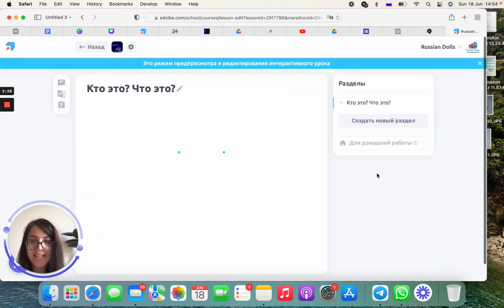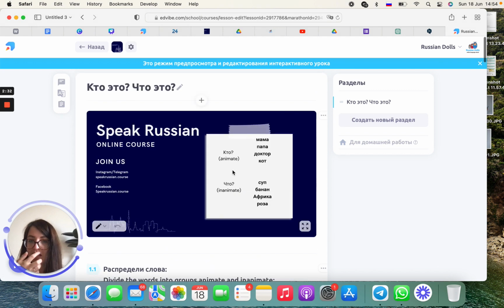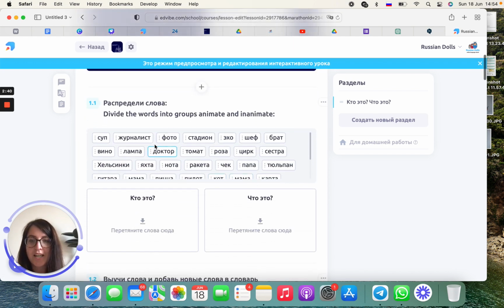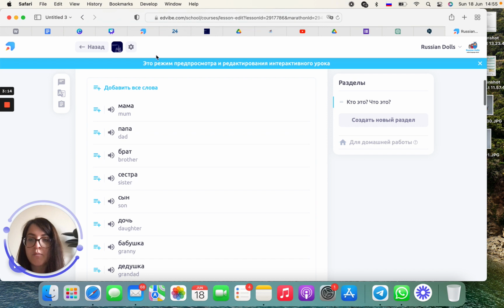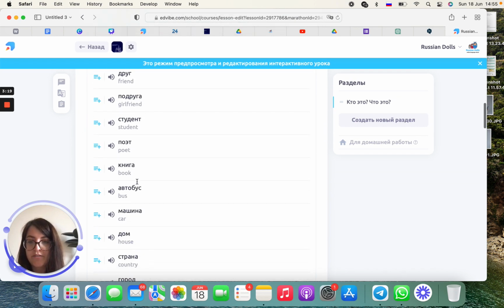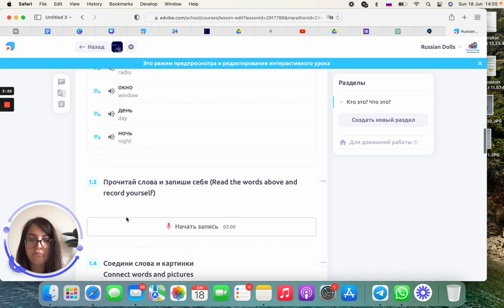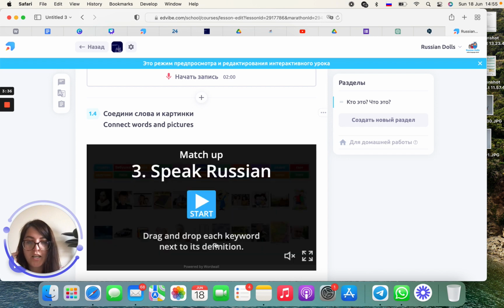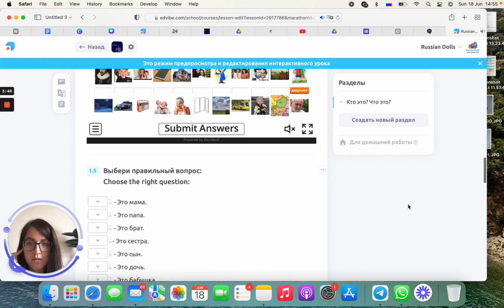Speak Russian course: Lesson 4. Кто это? Что это? 🇷🇺